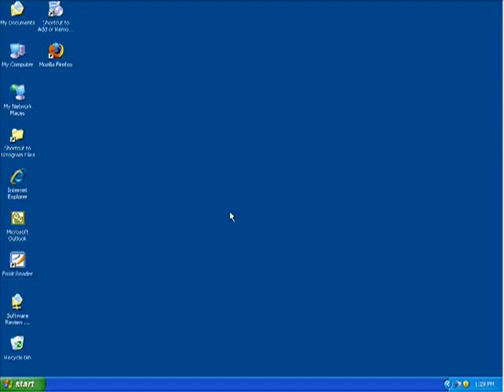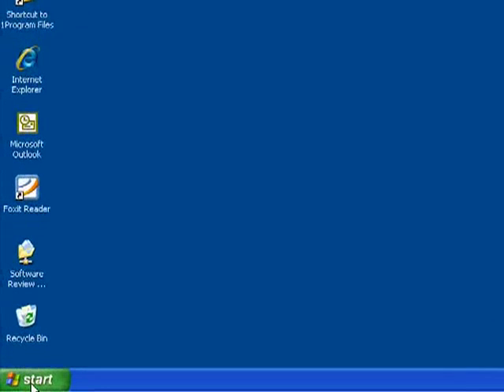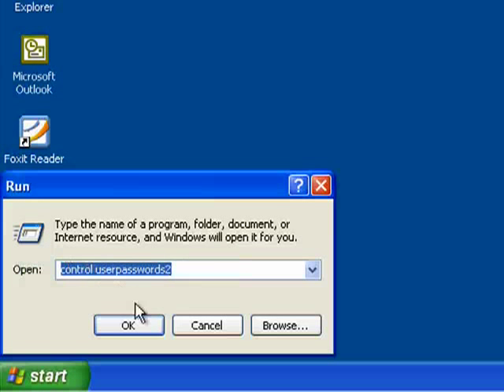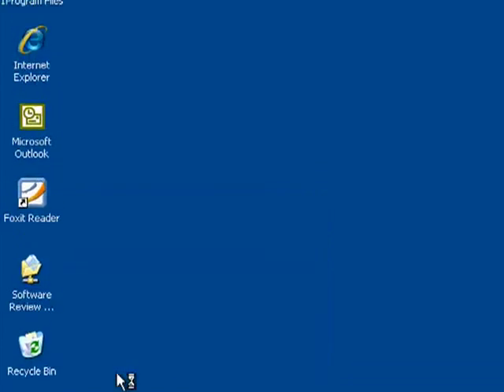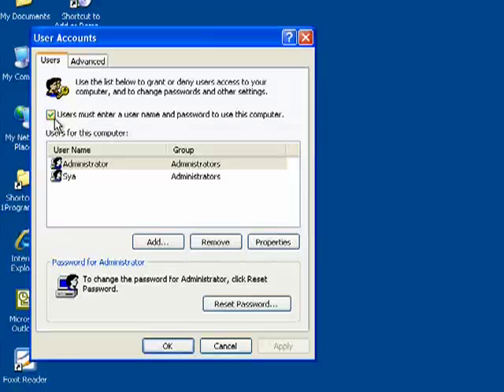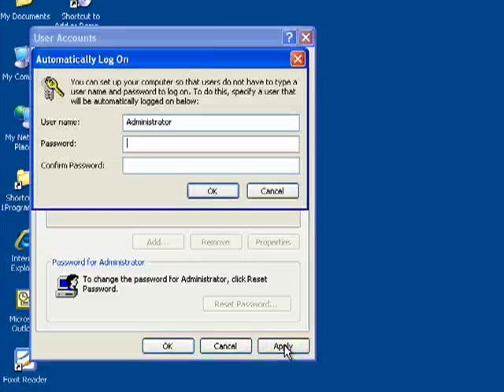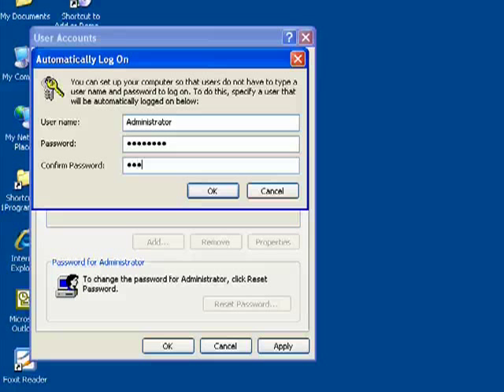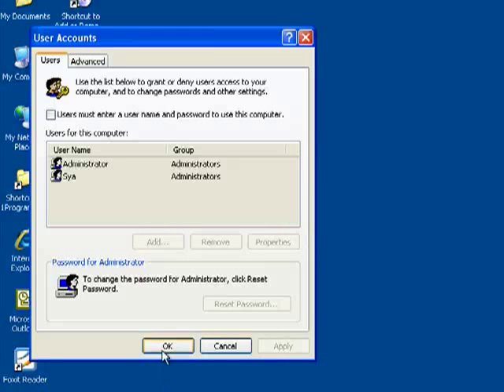Logging into Windows XP without a password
Entering a username and password every time you start Windows XP can seem like a waste of time, especially if you're the only one who uses your computer. A Internet tutorial by butterscotch.com.